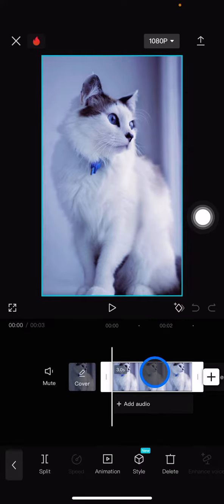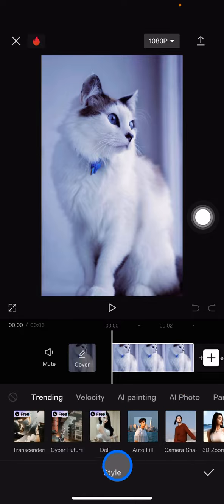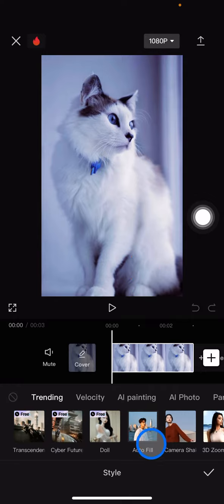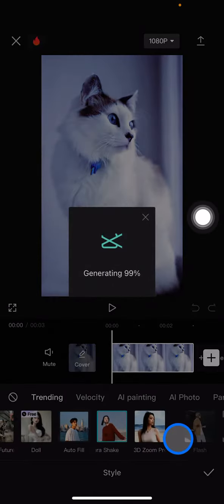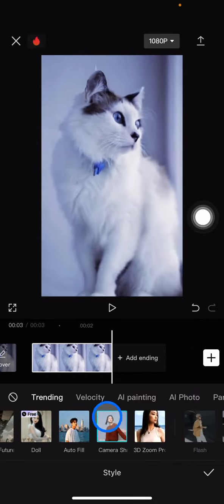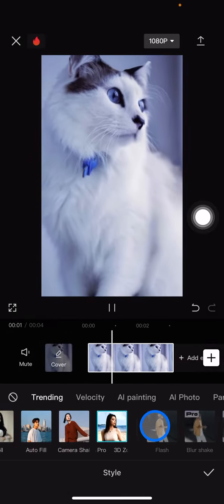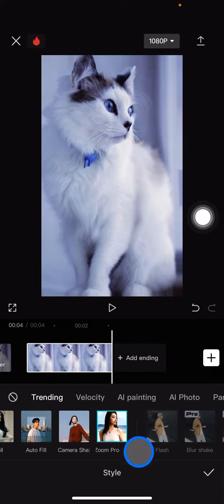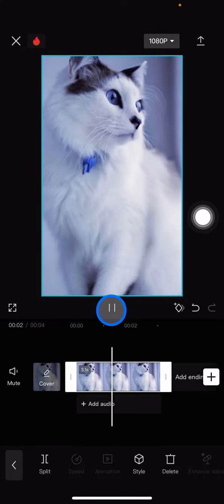Discover More About Capcut Feature! How to Styling Your Photos or Videos with Capcut?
What does Capcut can do for your photos? Discover more about Capcut features. Editing pictures can be so fun and easy with Capcut. Find another tutorial about Capcut in this channel.